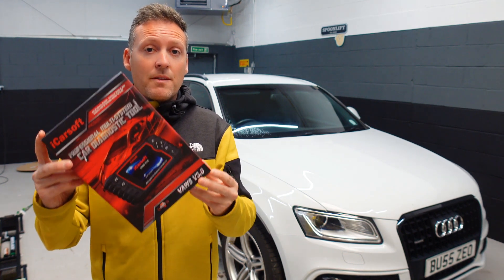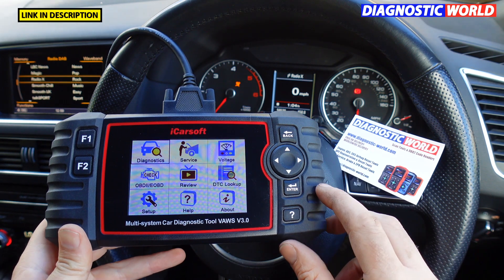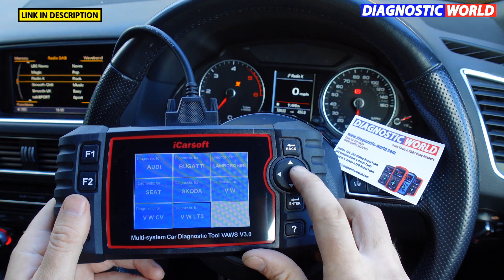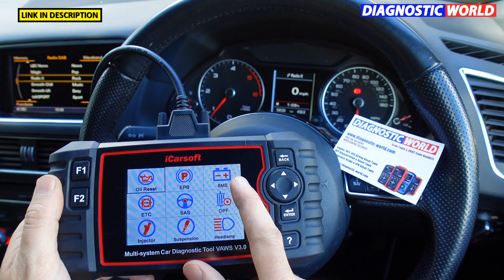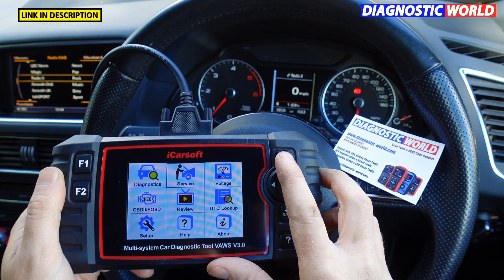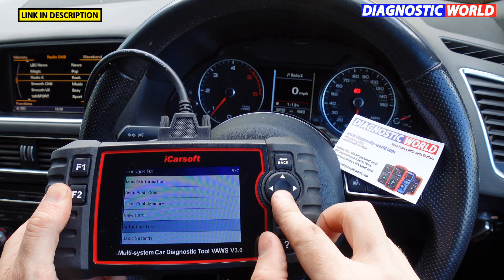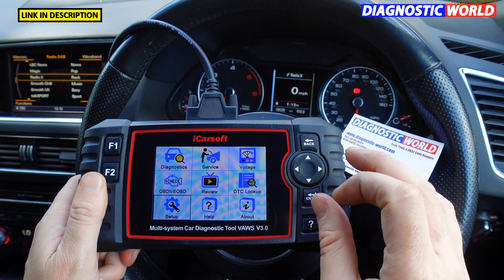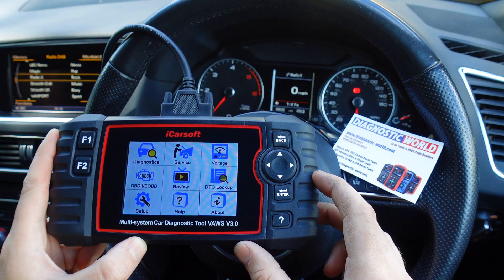VAWS V3.0 - EVERYTHING YOU NEED TO KNOW BEFORE YOU BUY - Review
An in depth look at the iCarsoft VAWS v3.0 scan tool for VW, Audi, Seat & Skoda. This tool is simply AMAZING and any VAG (VW, Audi, Seat, Skoda) owner should definitely buy.

The VAWS v3.0 tool covers all systems in VW Audi Seat Skoda cars like engine, abs, airbags, transmission suspension, and also a lot of service functions like DPF regeneration, injector coding, abs brake bleeding, new battery registration, service reset MMI, electronic parking brake and so much more.